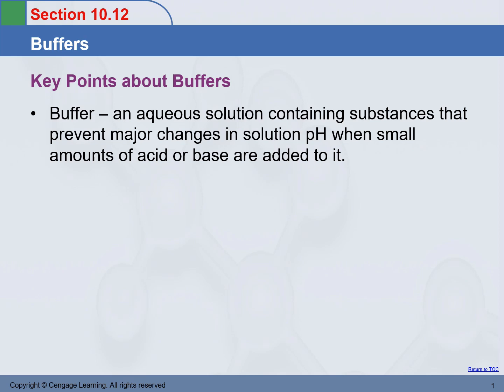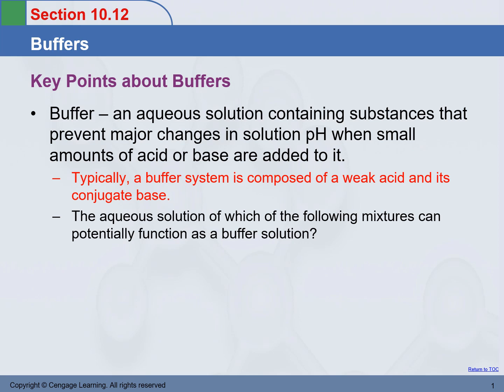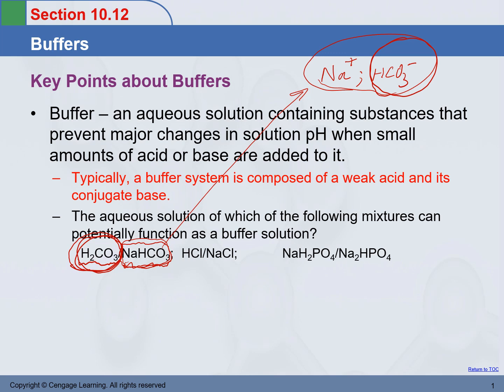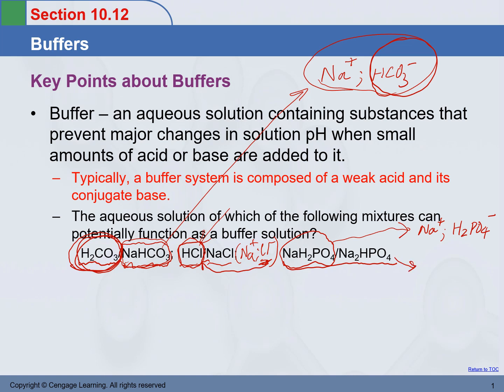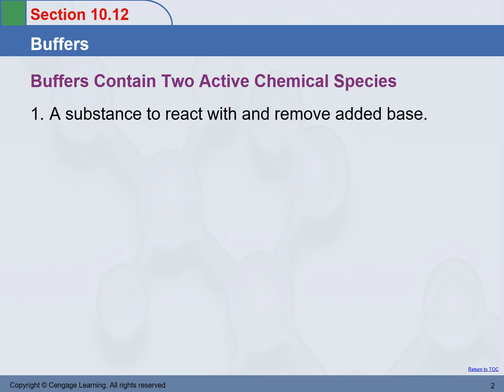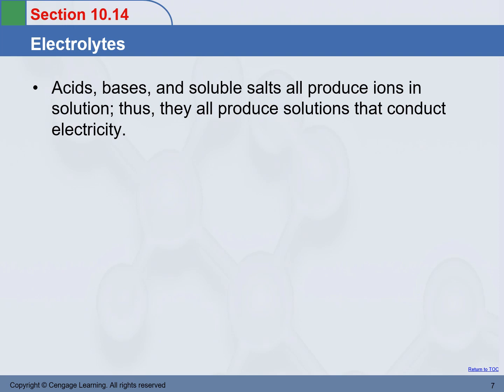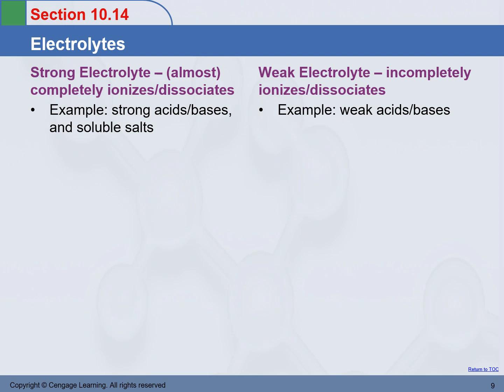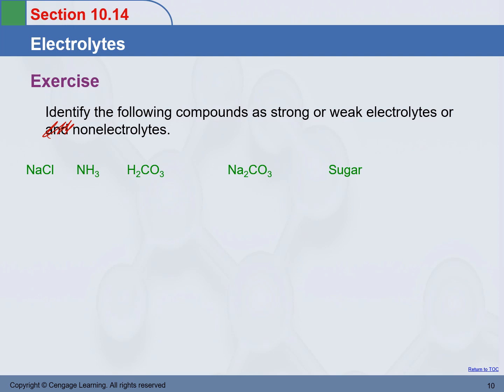CHEM 1050 chapter10 12 Buffers and Electrolytes